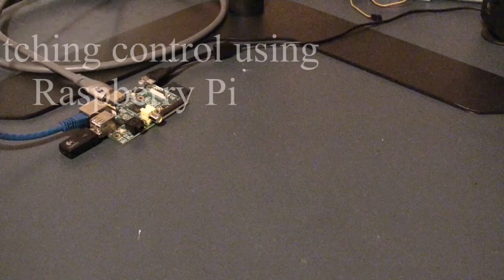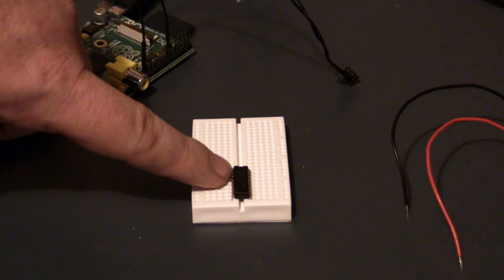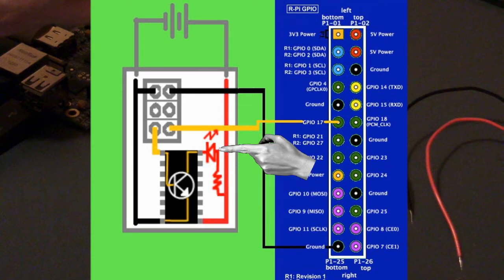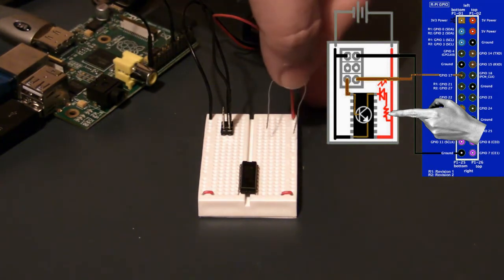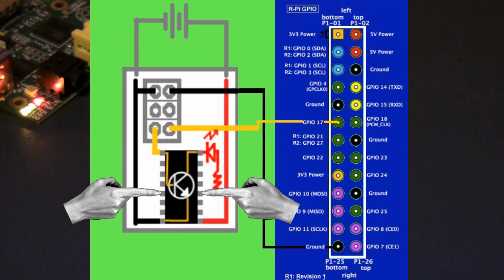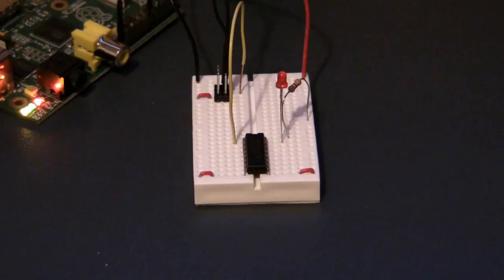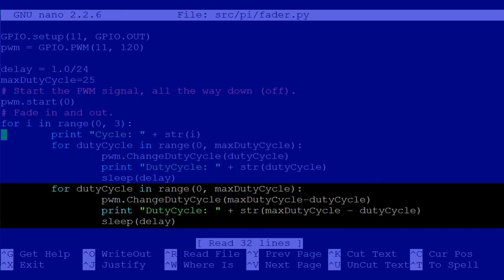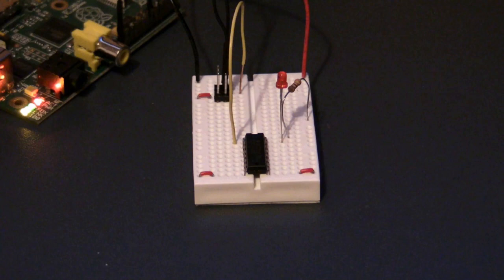Switching control using Raspberry Pi.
We show how to use a ULN2003 Darlington Array for powerful switching with a Raspberry Pi.  We go on to demonstrate how it works with both binary and PWM signals.

Be sure to watch this prerequisite video first, Servo Control using Raspberry Pi: